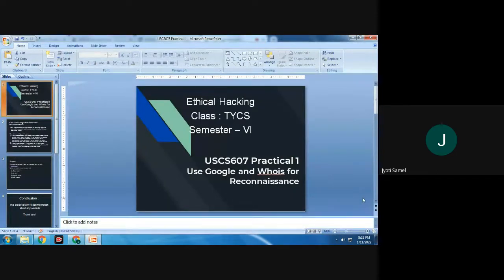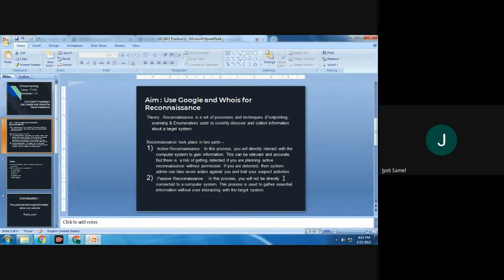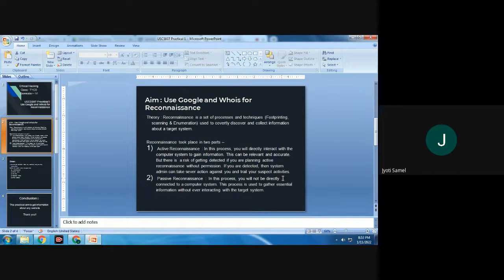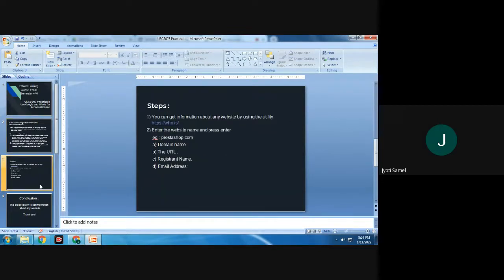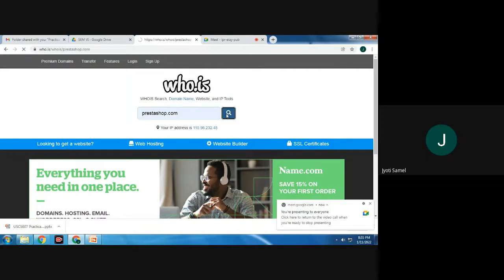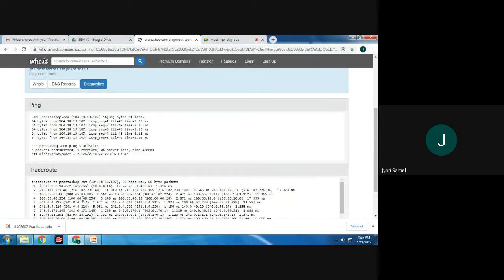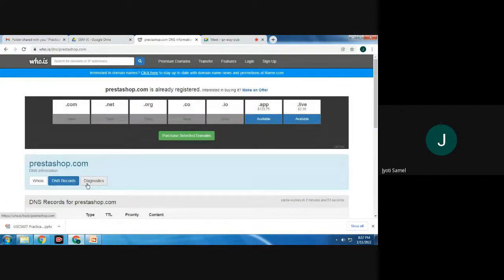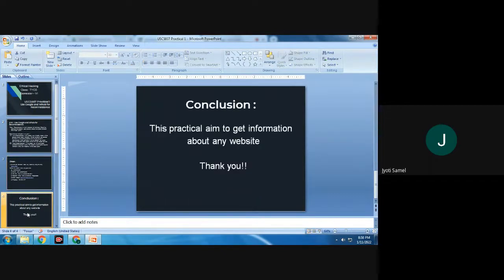Ethical Hacking USCS607 Practical 1Use Google and Whois for Reconnaissance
Ethical Hacking
Class : TYCS
Semester – VI
USCS607 Practical 1
Use Google and Whois for Reconnaissance